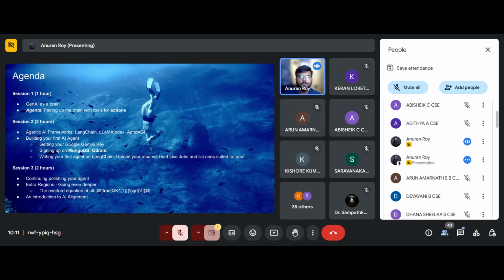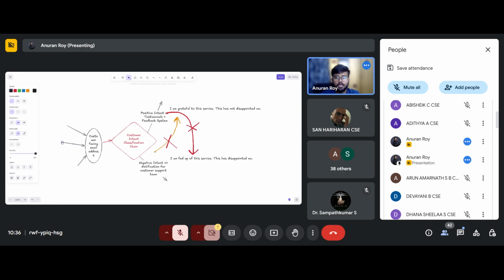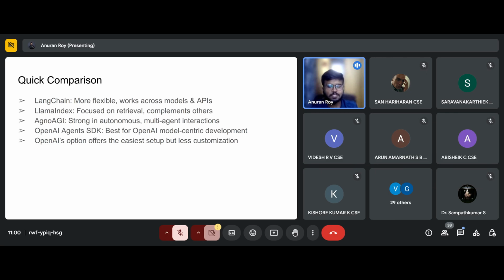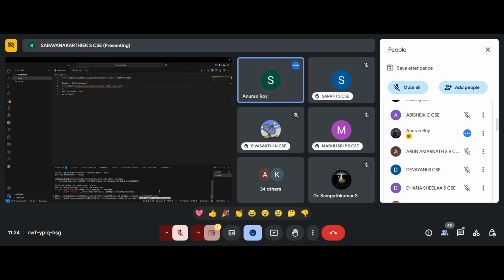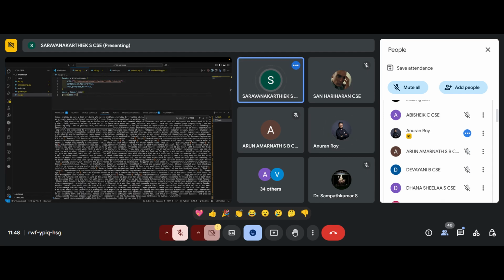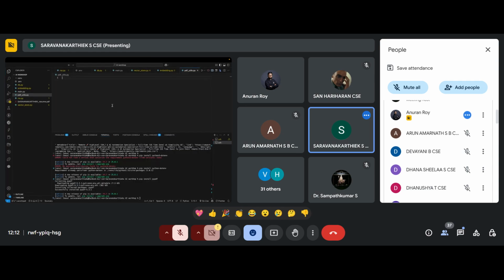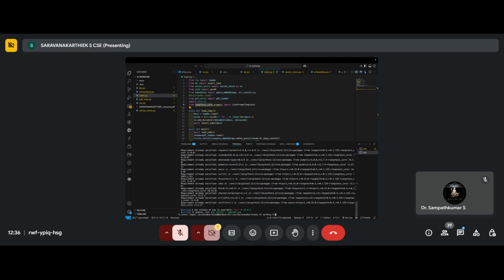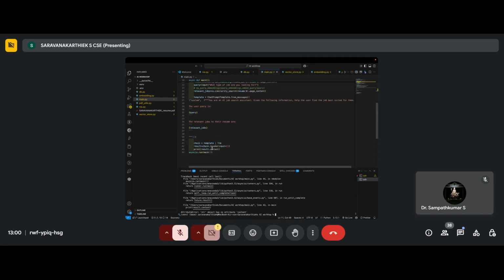The Art and Science of Generative AI: A Practical Workshop: Day 2 - Session 1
The Art and Science of Generative AI: A Practical Workshop
Day 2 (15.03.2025) - Session 1

Resource Person: Mr. Anuran Roy, Co-Founder and CTO, Alchemyst AI